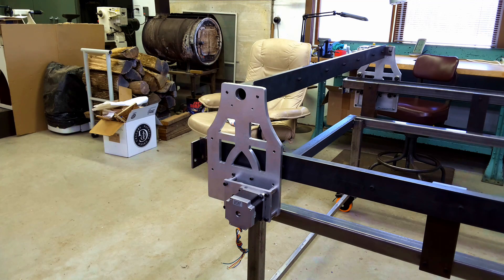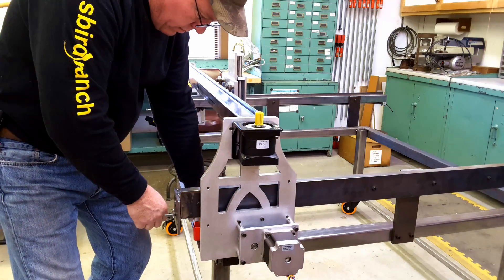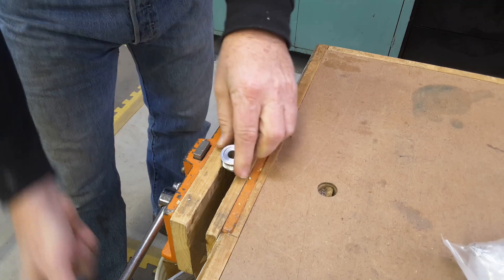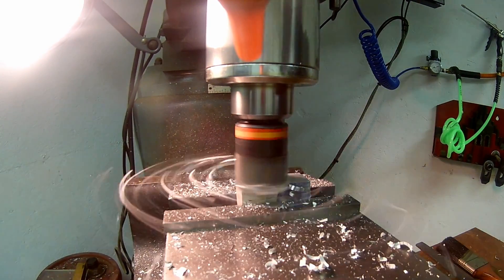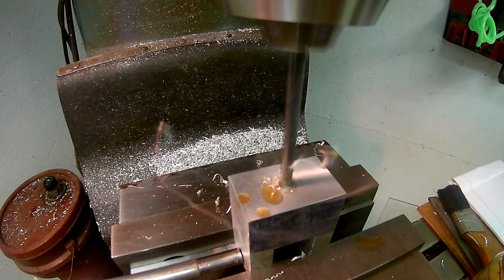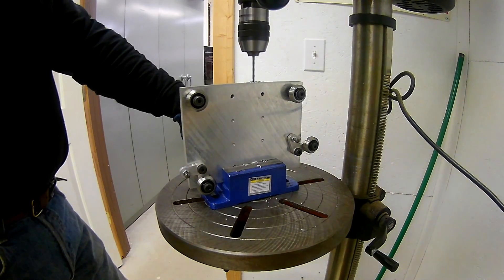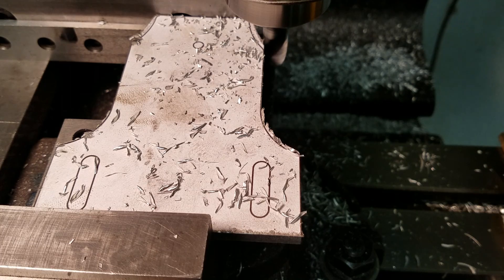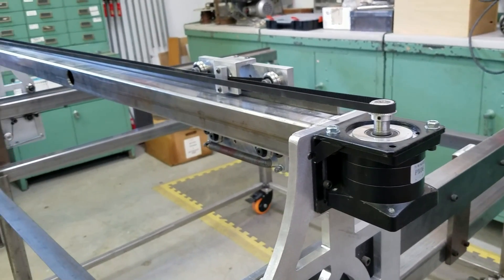DIY CNC Plasma Table - X Axis Belts PLUS tapping holes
In this video we walk through the X Axis belt assembly.  Although the belt is a little smaller than I want, it has performed well in testing.
It seemed like all I was doing was tapping holes, so I give you some examples of the three most common ways I tap threads into a hole.
This is the last sub assembly before test running.